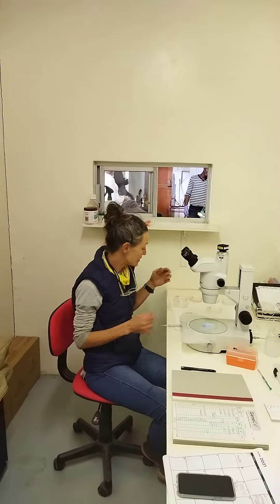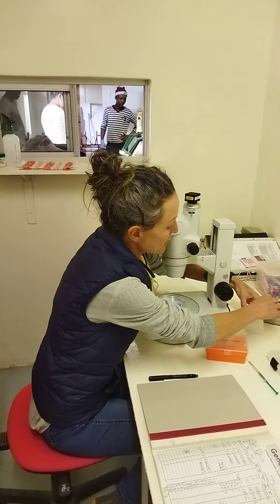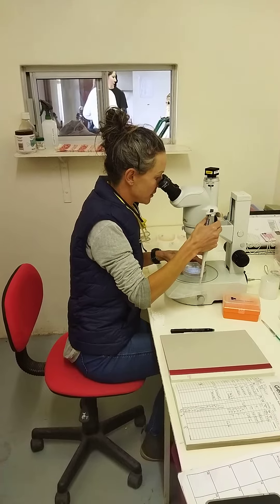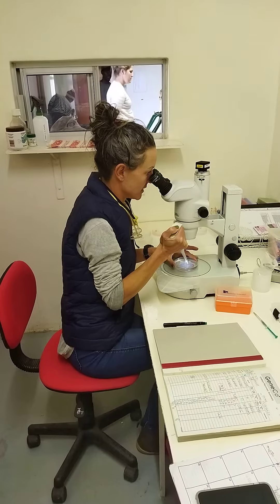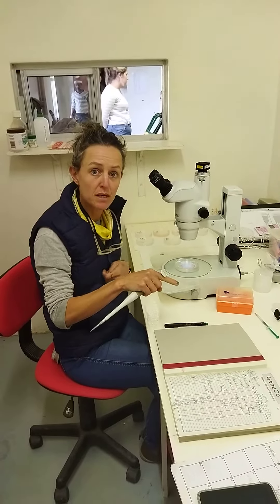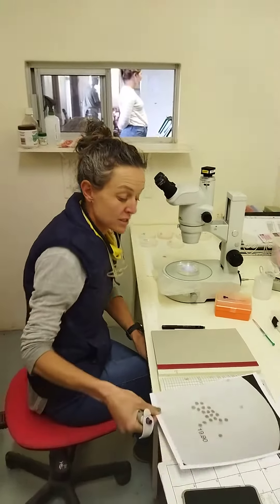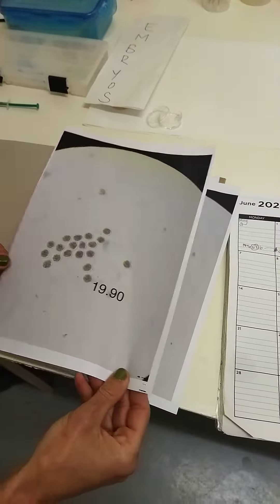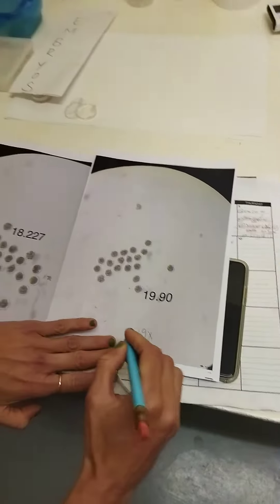Goat Embryo Preservation